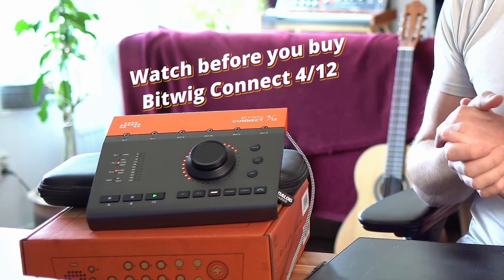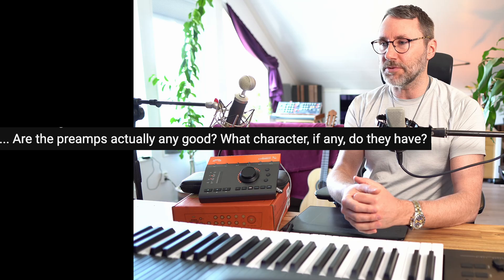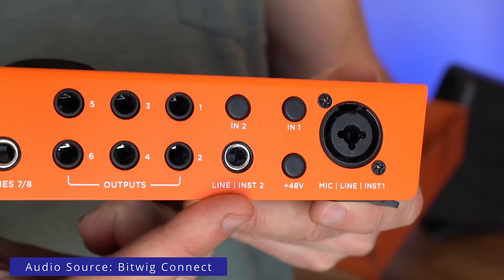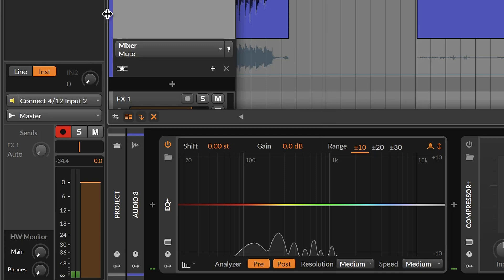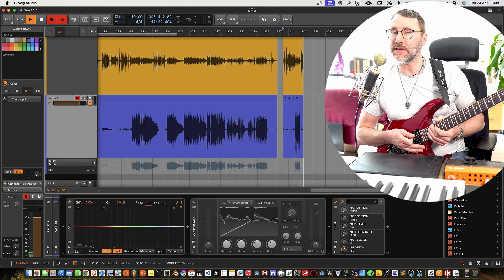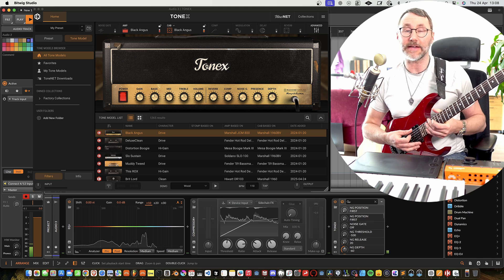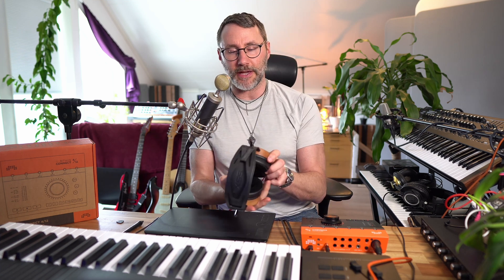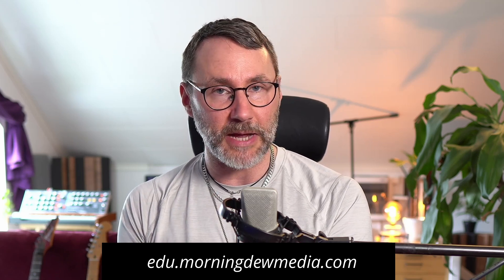Watch before you buy Bitwig Connect 4/12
Let’s talk about some technical details of the Bitwig Connect 4/12, important to watch before you buy!
Grab your coffee and let's explore this new audio interface!

Kenton Salley, Tarik Korey, Aran Graham, Robert!
Thank You guys for supporting the channel!